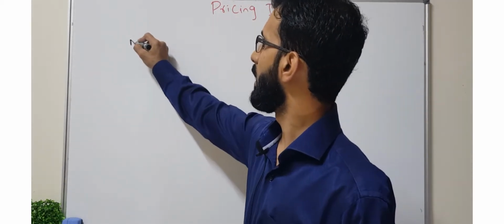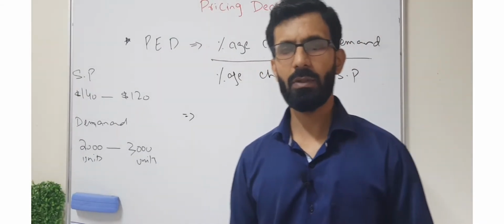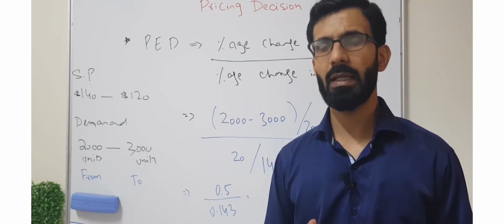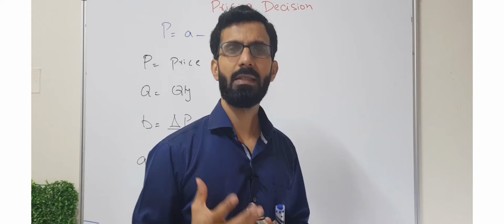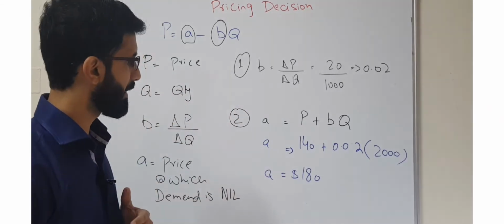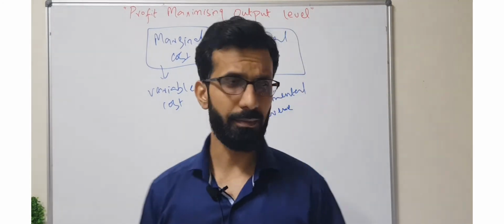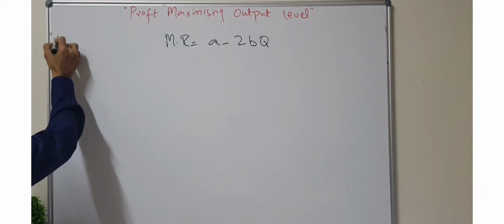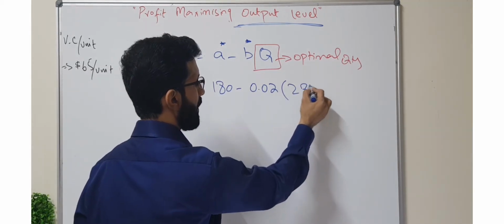Pricing-Part-1-Demand Equation-Marginal Revenue Equation-PED-Profit Max Output Level-Optimal Price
This video covers theoretical aspects of pricing decision from Decision Making Techniques-Syllabus area-C- Covering Price  Elasticity of Demand Equation-Marginal Revenue Equation-Profit Maximizing Output Level-Optimal Price-Optimal Quantity-

Example used from technical article for reference please visit Technical Articles